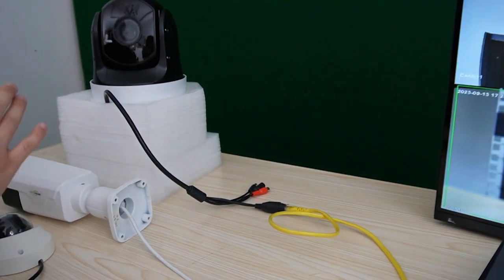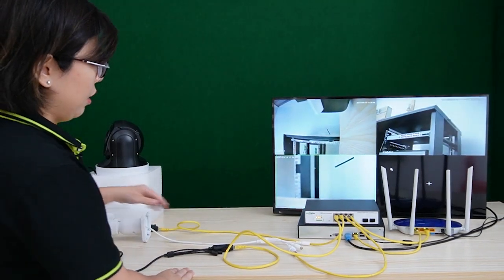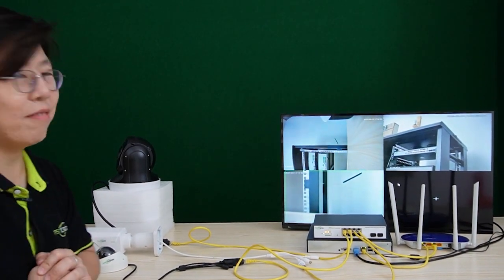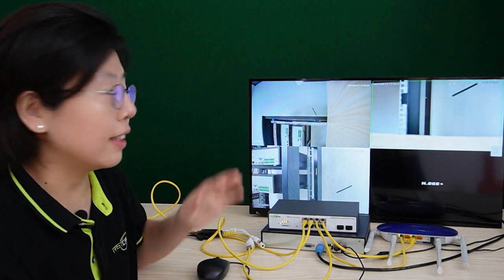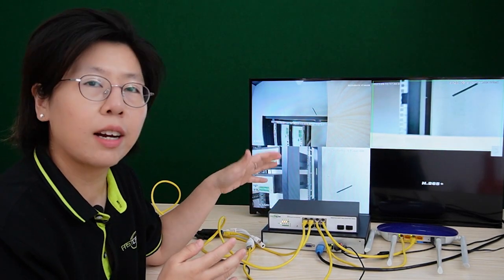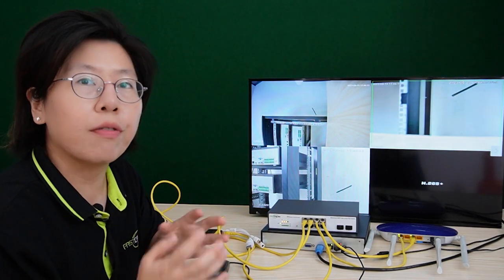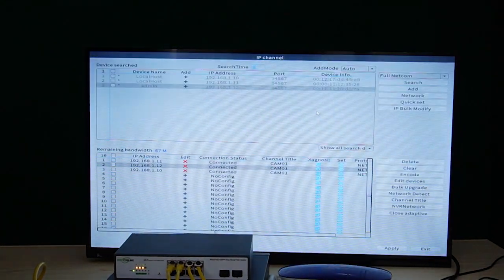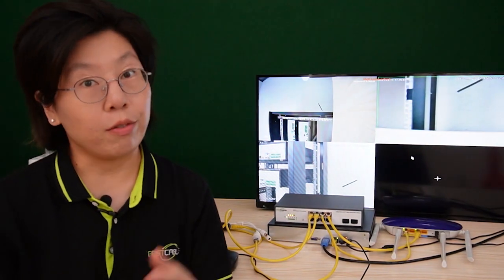Setting up Multiple IP Cameras on a Single Network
Whether you're a beginner or have some experience with IP cameras, this guide will help you create a robust and reliable surveillance system. In this comprehensive video tutorial, we'll show you how to set up multiple IP cameras on a single network, turning your home or office into a fully monitored and secure space.

0:00:00 Introduction
Network Planning
Hardware Requirements
Camera Installation & NVR/DVR Setup
Mobile and Remote Access